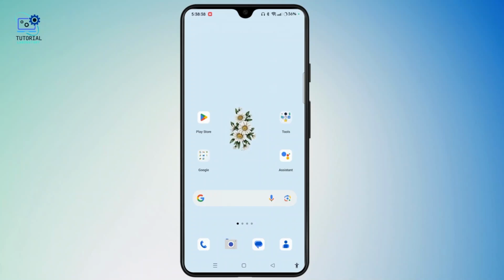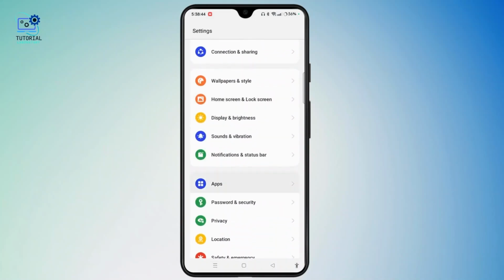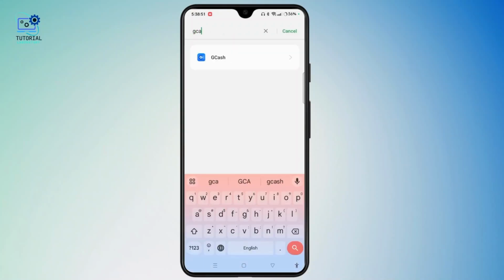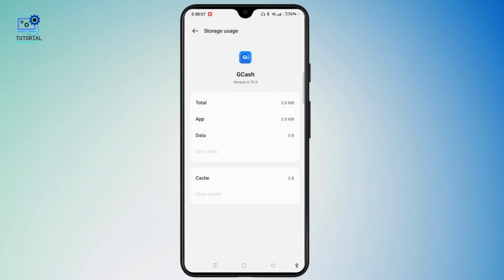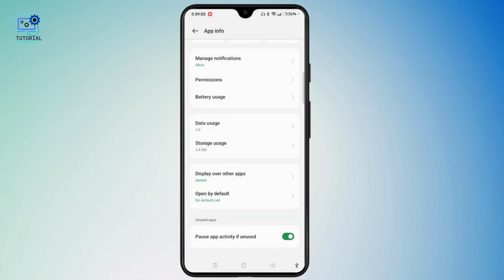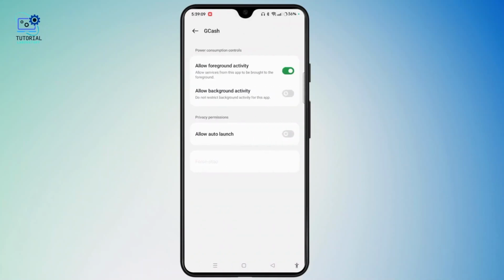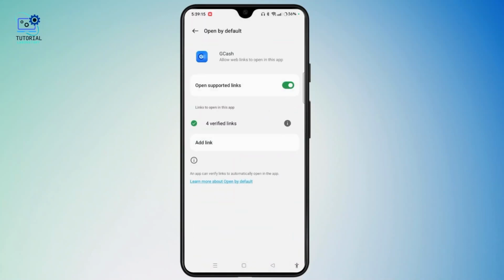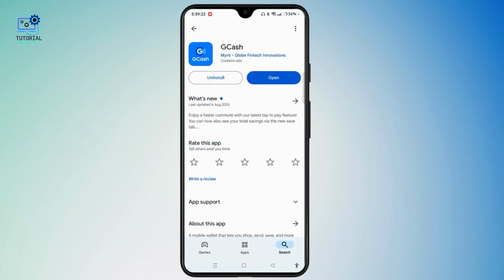How to Fix GCash App Buy Load Unsuccessful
Are you experiencing issues with the GCash app loading successfully? In this quick tutorial, we'll walk you through simple steps to resolve the GCash app by load on successful problem. Learn how to clear cache, force stop the app, check for updates, restart your device, and ensure a stable internet connection. Follow these steps to get your GCash app working smoothly again. Watch until the end for a complete fix!

Chapters
00:00 - Introduction
 Learn how to fix the GCash app loading issue.

00:07 - Open Settings
 Navigate to the Settings on your device.

00:15 - Locate Apps
 Scroll down and tap on "Apps."

00:22 - Access App Management
 Select the "App Management" tab.

00:30 - Search for GCash
Use the search bar to find GCash.

00:37 - Open App Info
 Open the app info page of GCash.

00:45 - Clear Data and Cache
 Scroll to "Storage" and clear data and cache.

00:52 - Force Stop GCash
 Go to "Battery" and force stop the app.

00:58 - Check Open by Default
Ensure "Open Supported Links" is enabled.

01:05 - Update GCash
Search for GCash in the Play Store or App Store and update if needed.

01:12 - Restart Device
 Hold down the power button and restart your device.

01:20 - Check Wi-Fi Connection
 Ensure a stable Wi-Fi connection or switch to mobile data.

01:30 - Conclusion
You should now have resolved the GCash app issue.